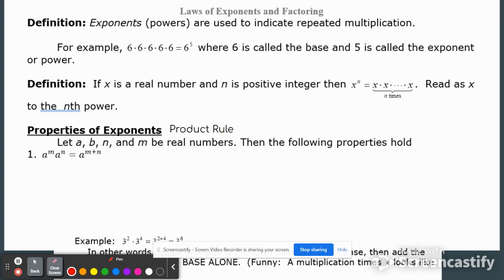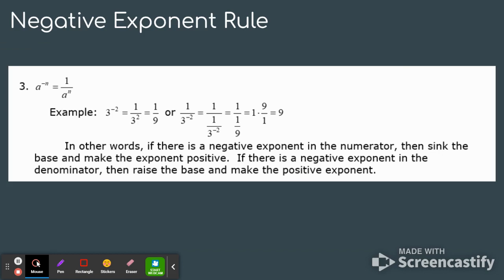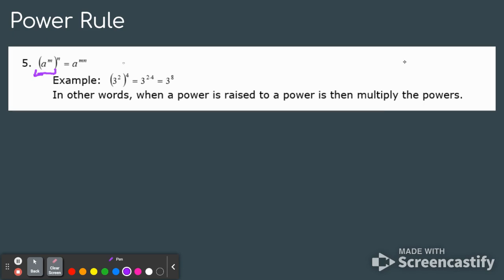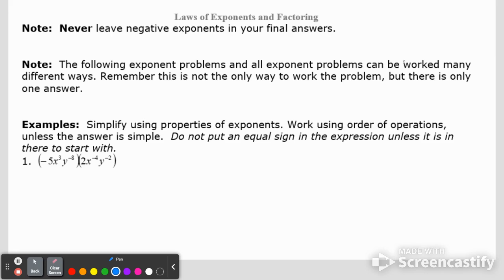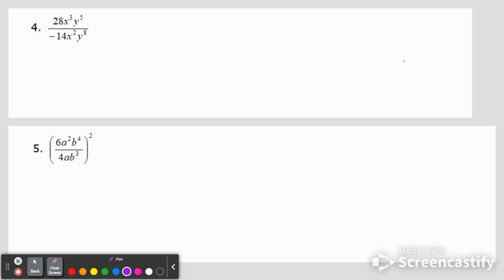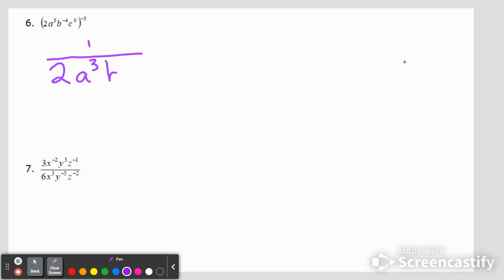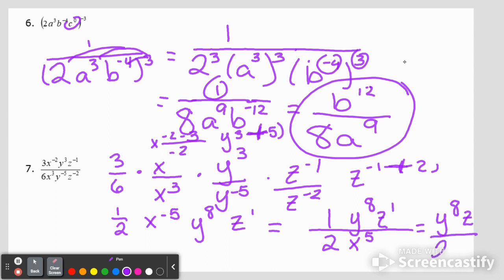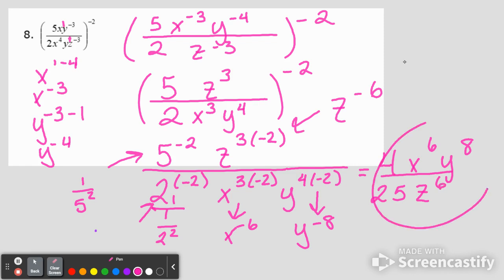MATH 2371 Week1: Laws of exponents